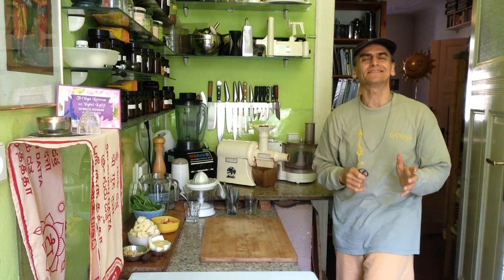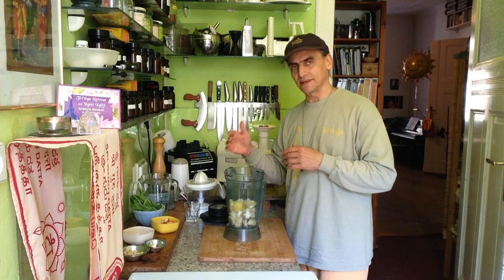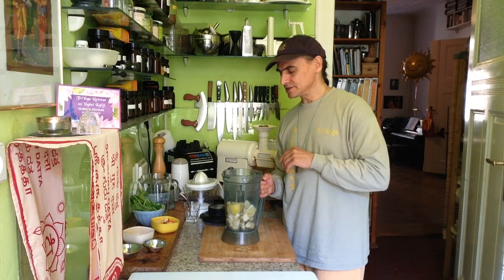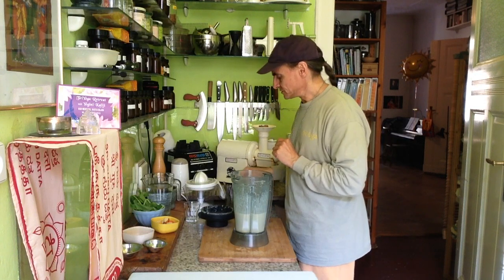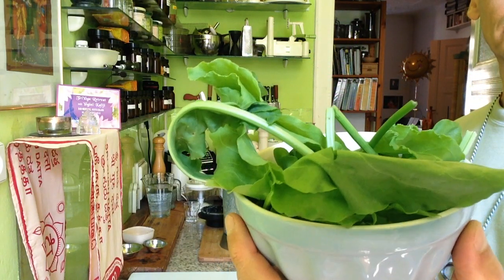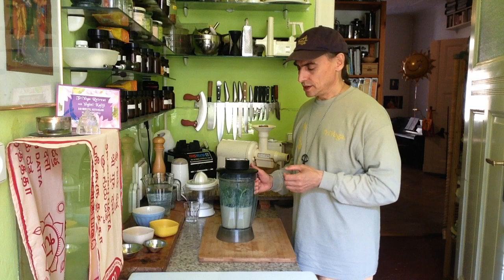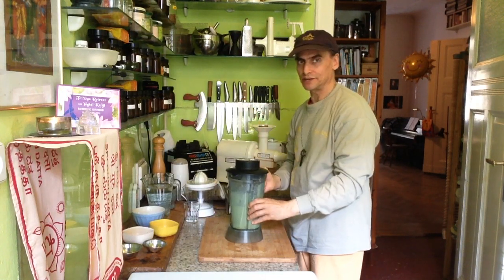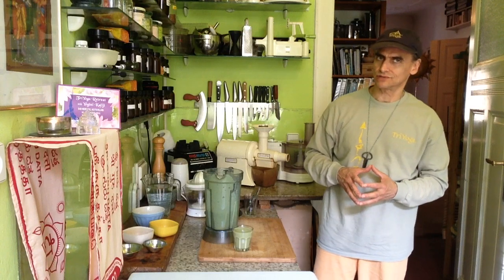Sorrel Cashew Banana Milk Smoothie (vegan) ~ Take 3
MD Vegan blending bananas with sorrel, apples, lemons, cashews, and water.